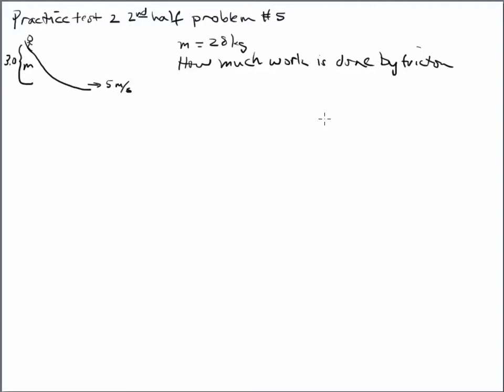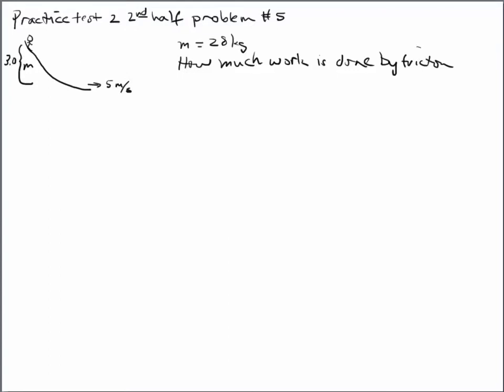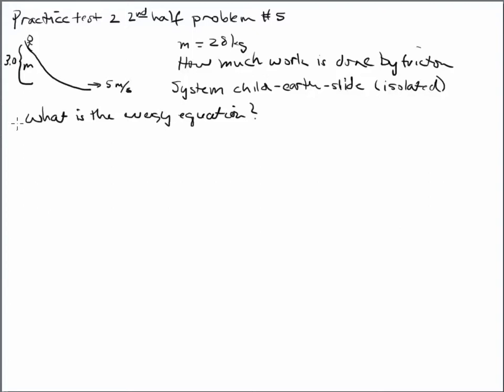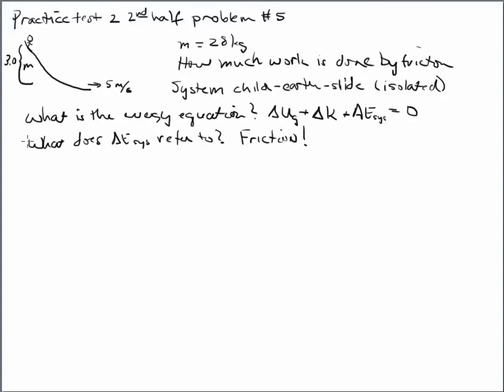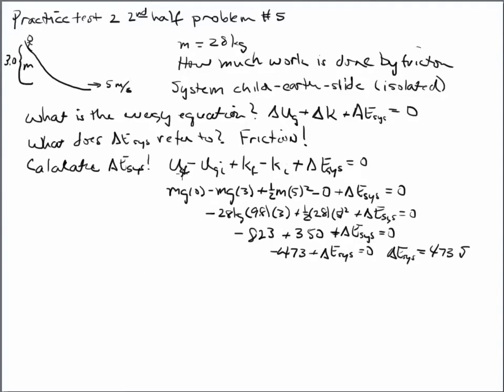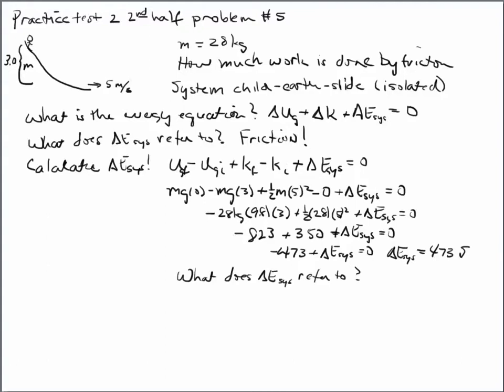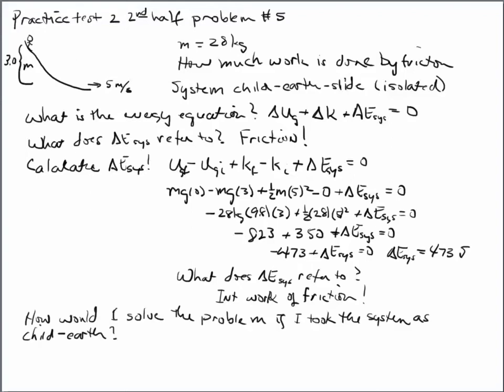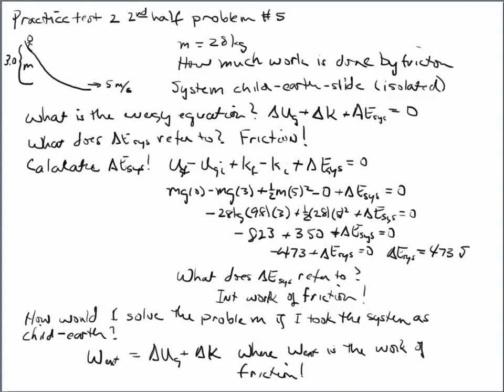Practice Test 2 2nd half Problem 5